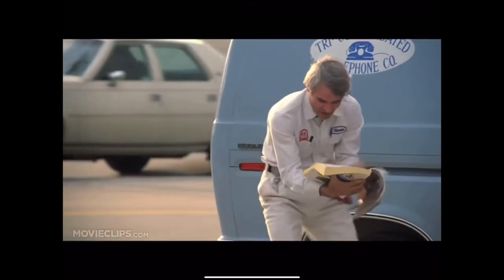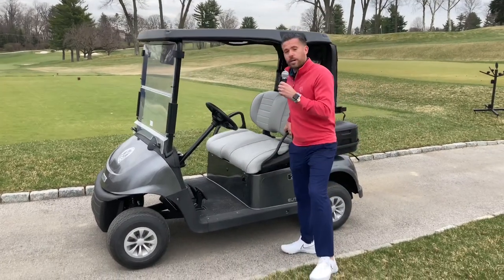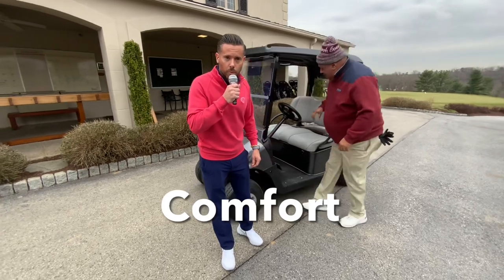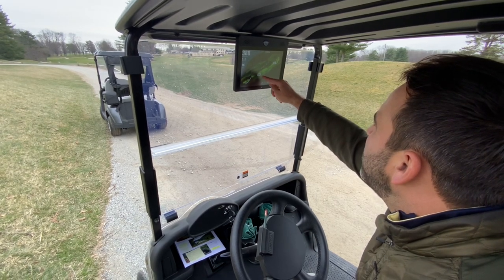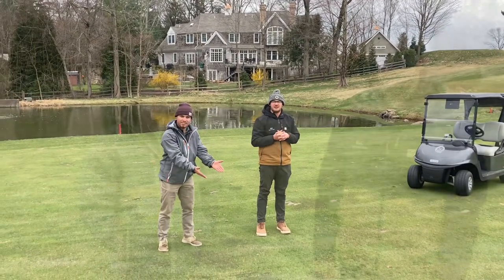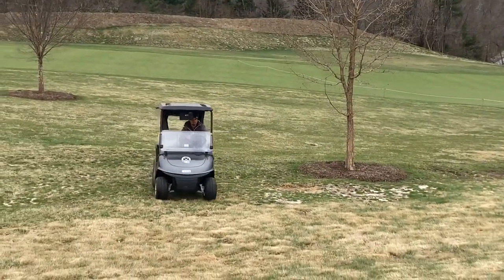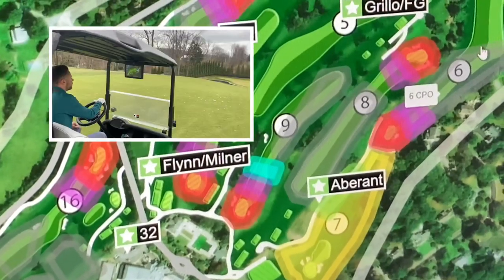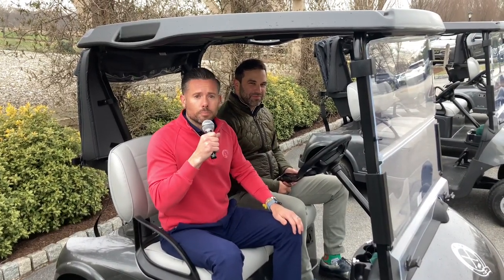The New Golf Carts are Here! The New Golf Carts are Here!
An overview of Overbrook Golf Club’s new fleet of EZ Go Elite Golf Cars.